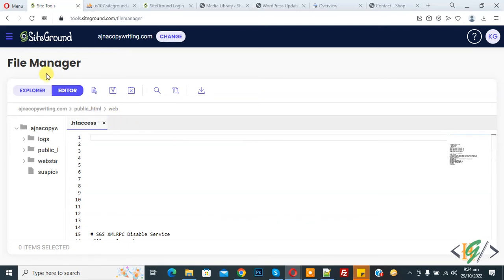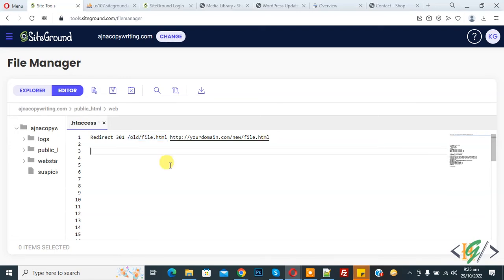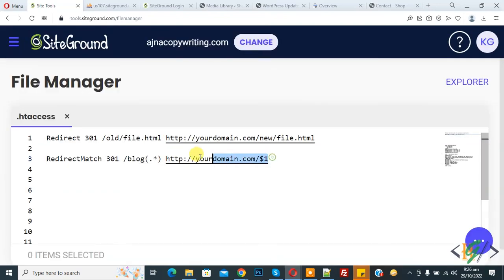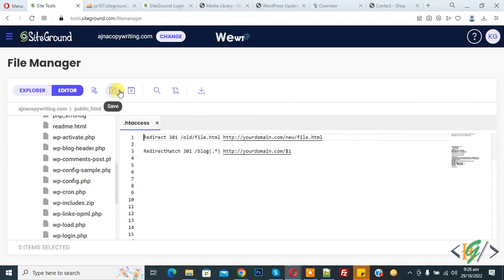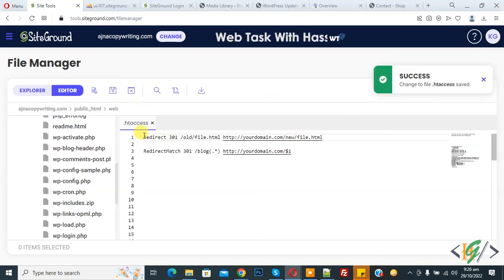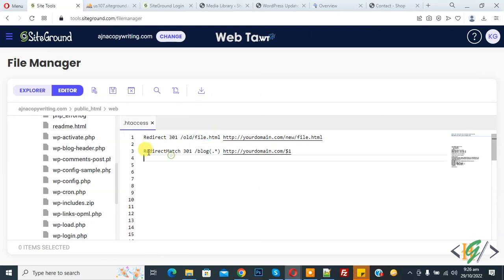How to Redirect 301 using Htaccess in Website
In this website tutorial for beginners you will learn how to set up 301 redirect using htaccess file in website. you will use code in any website like html, php or wordpress.

So add following code in .htaccess file.

If you want to redirect from an old document to new.

Use following snippet for redirecting / redirection Entire Directory.